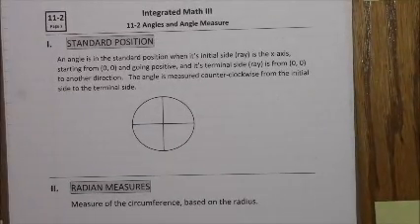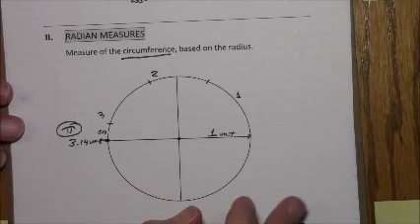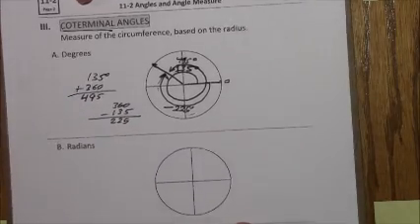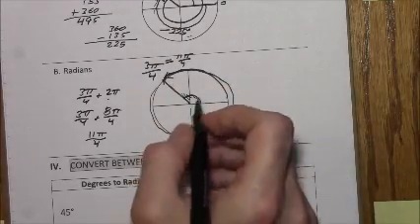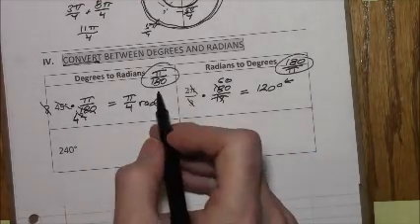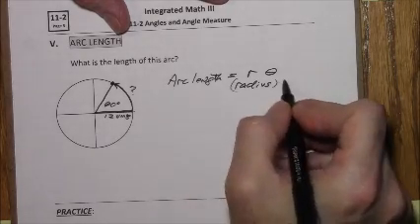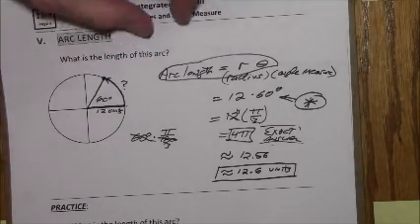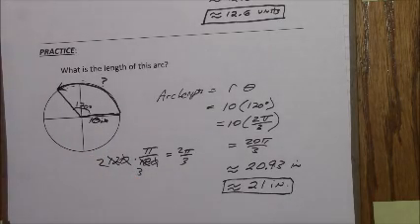11-2 Angles And Angle Measures IMIII